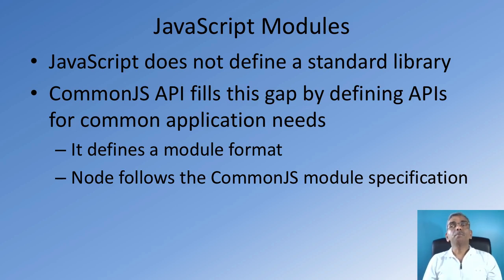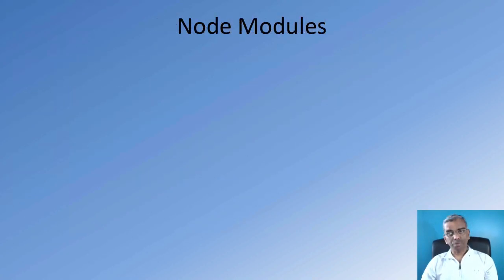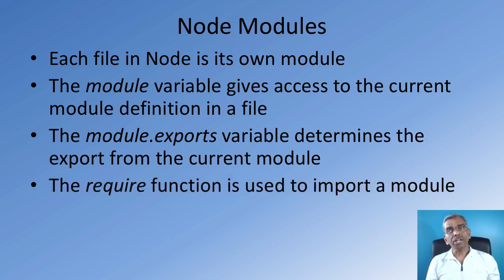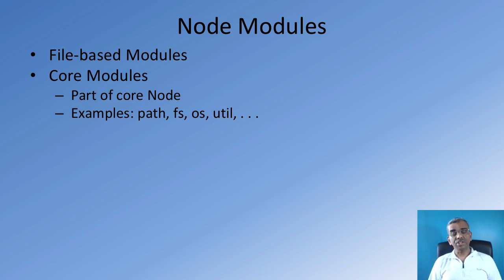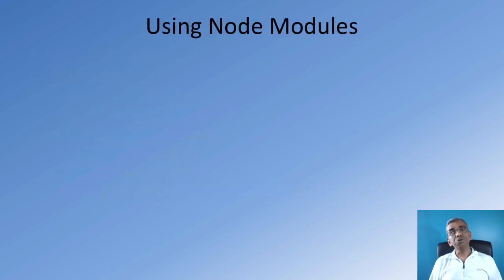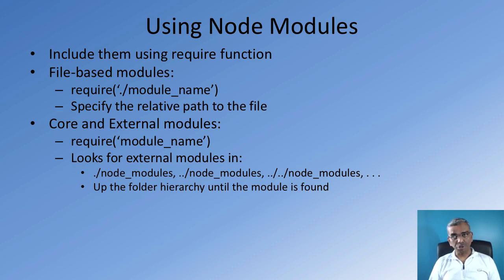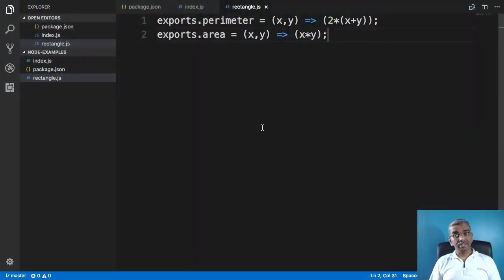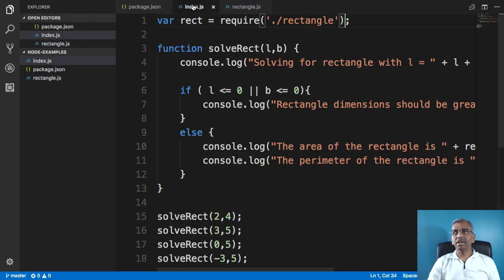009 Node Modules